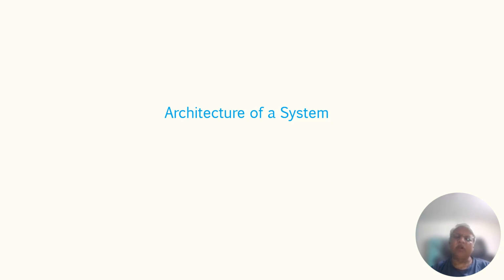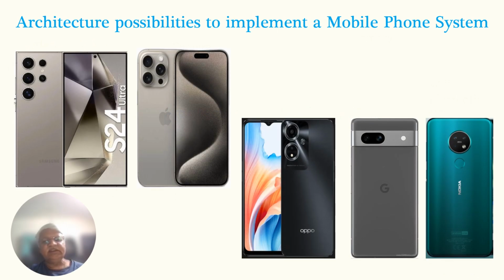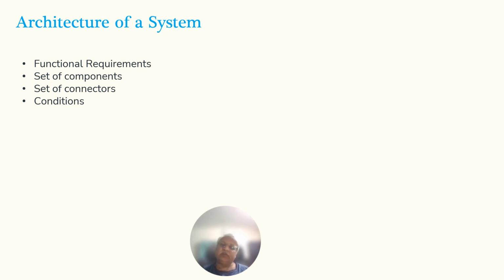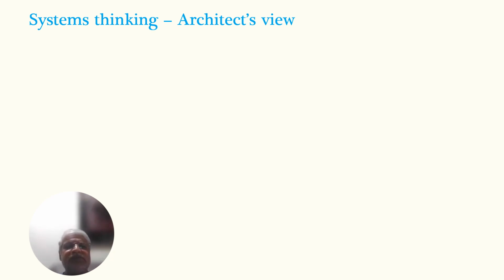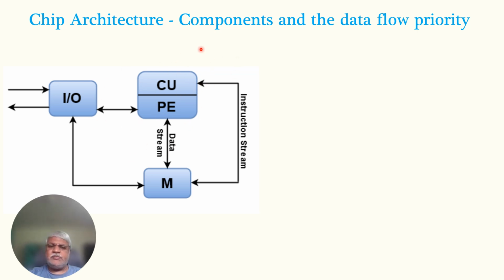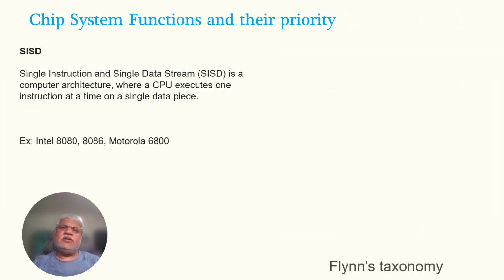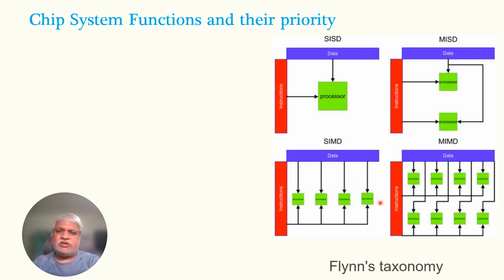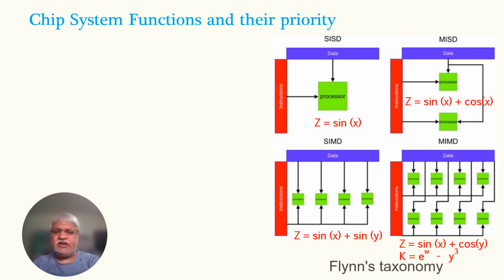Architecture of design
As part of the series on Key Learnings from Chip Development – Part3, on Chip Architecture some details are provided on what it considers as input and how it implement the functionality in an abstract way… That’s why, it is indeed the “executive vision of the Chip”.